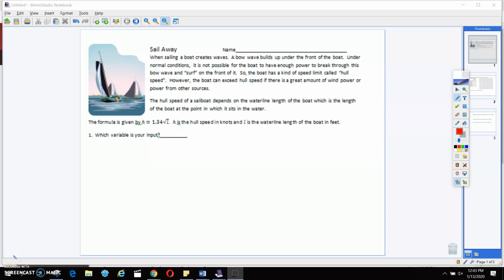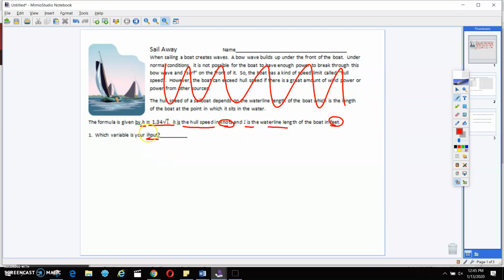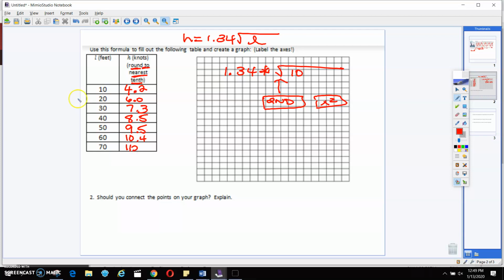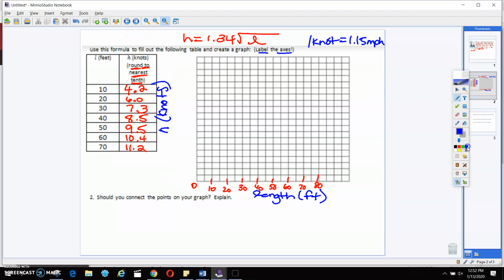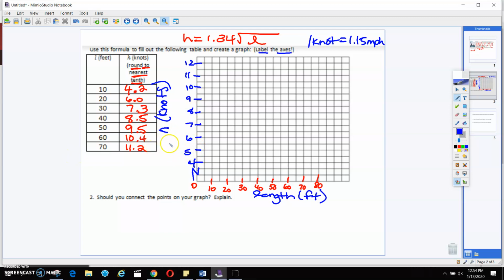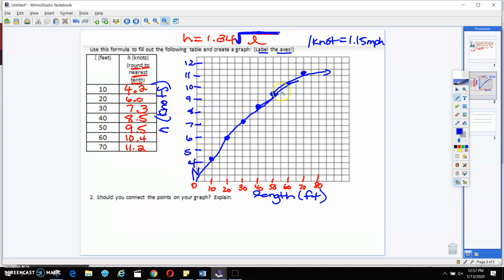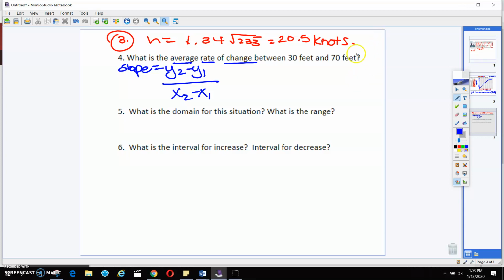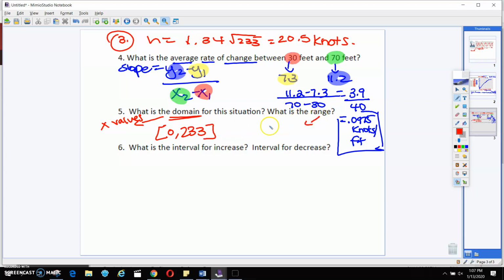AKS 34/35 -- notes